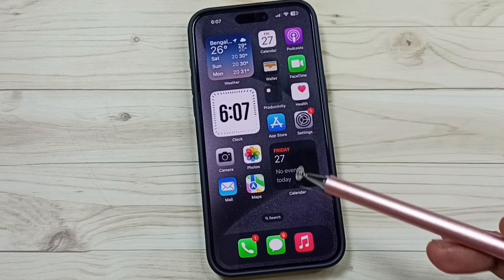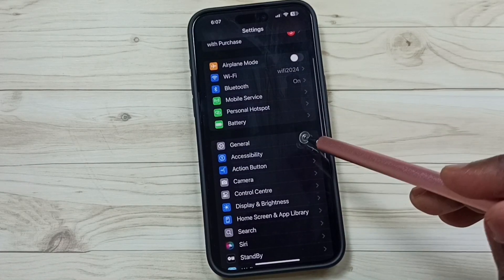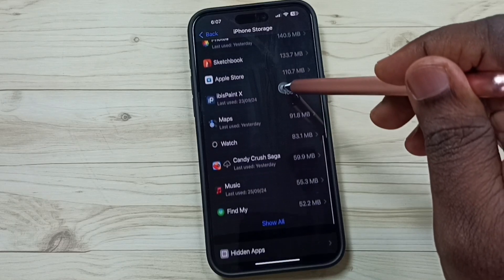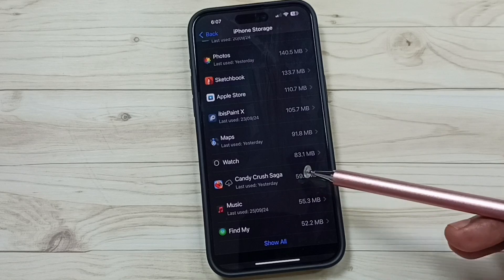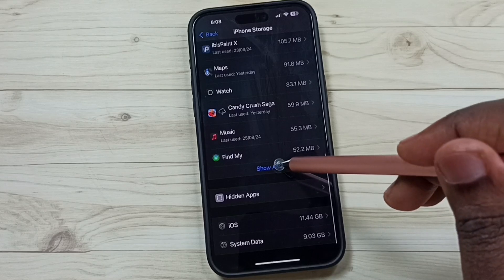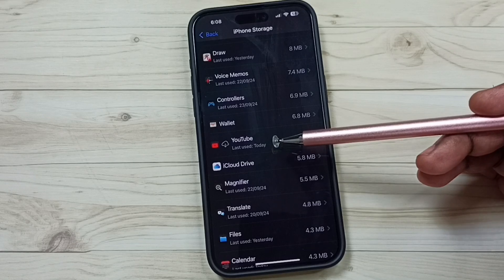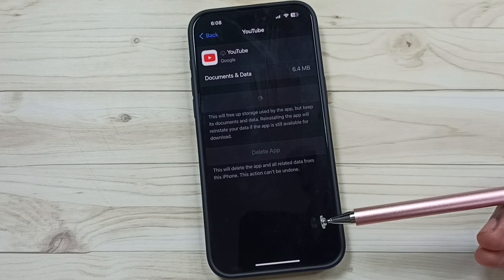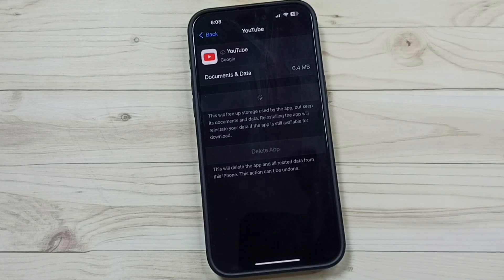iOS 18 | How to Find all Offloaded Apps and Reinstall on iPhone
app offload Settings, app offload Configuration, app offload Setup, app offload hidden settings and features,